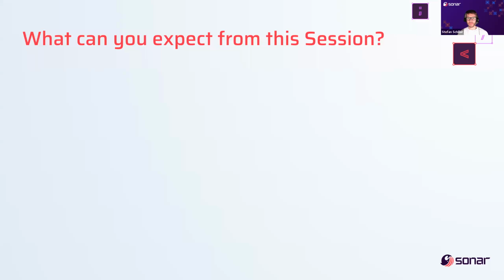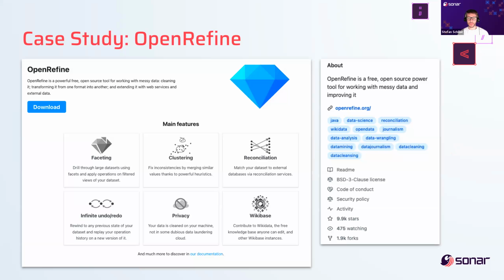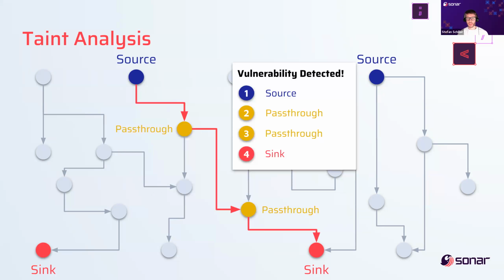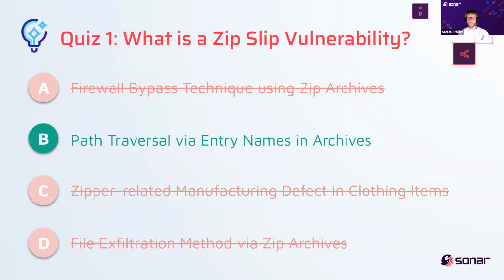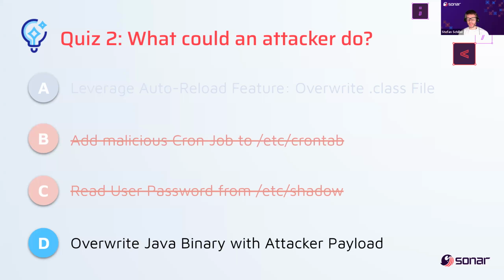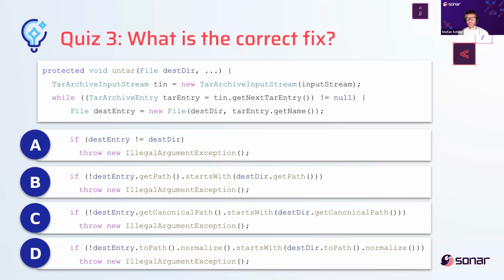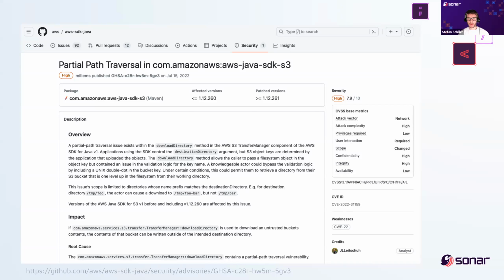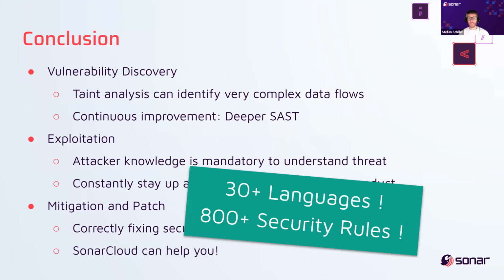Securing with Clean Code: Unveiling and Mitigating Vulnerabilities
This 45-minute on-demand webinar dives into the ubiquitous topic of Application Security. We will explore how Sonar is instrumental in uncovering code vulnerabilities through a real-world case study.

Our speaker Stefan Schiller will present the Sonar Vulnerability Research Team, discovering real-world vulnerabilities in popular open-source software to keep up with the latest trends and contribute to the continuous improvement of our security engine. You will see how SonarCloud plays an important role in this by diving into the case study of a real-world vulnerability. Stefan will not only explain how these kinds of vulnerabilities can be discovered but also outline both the offensive and defensive perspectives on this.

By attending this webinar you will:
- Learn how to set up SonarCloud for your application (live demo)
- Understand how to evaluate and verify code vulnerabilities
- Gain insights into how attackers may exploit these vulnerabilities
- Recognize pitfalls when applying a patch
- Comprehend how SonarCloud can help to apply a comprehensive patch